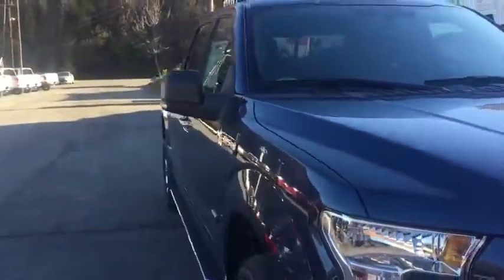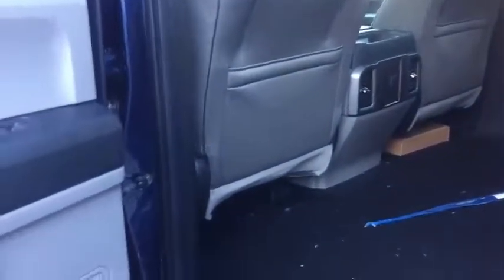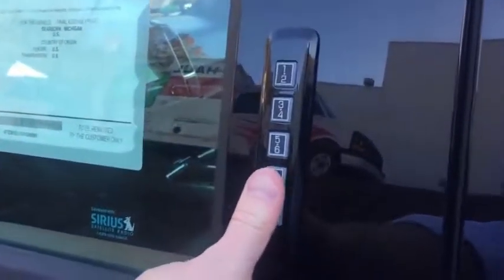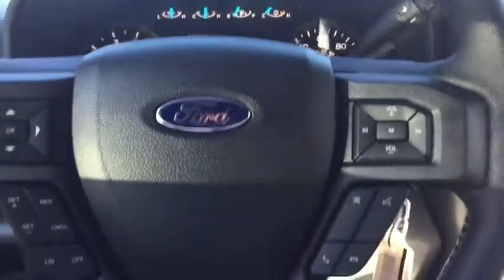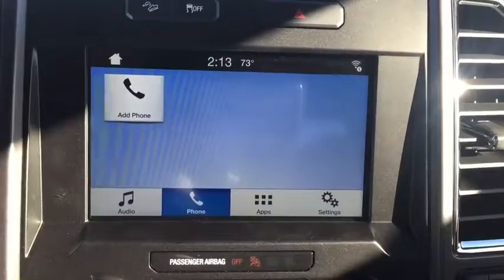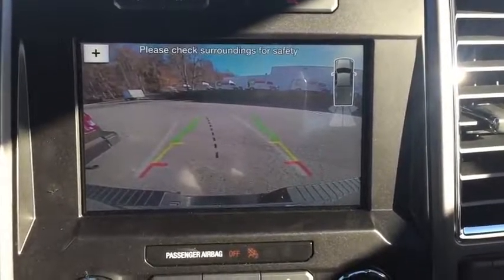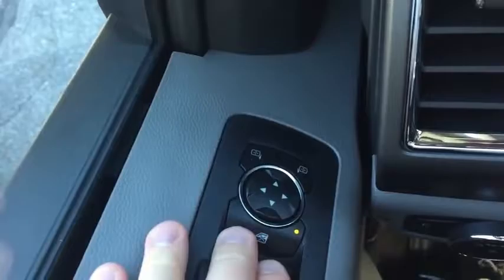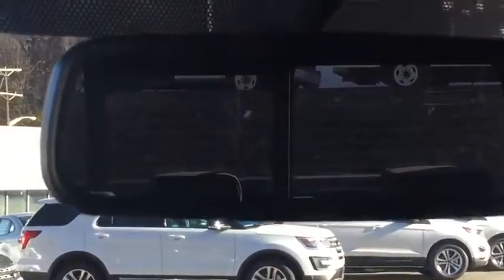2016 Ford F150 XLT Review Whats New